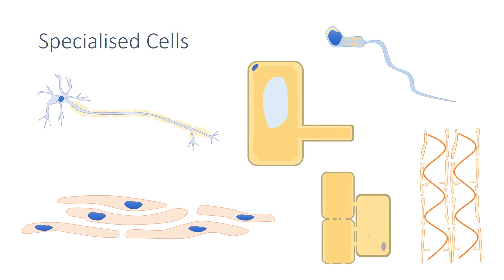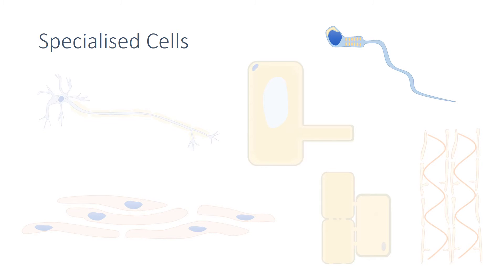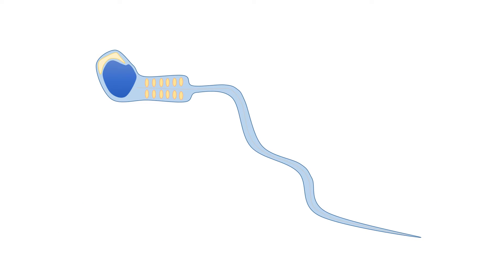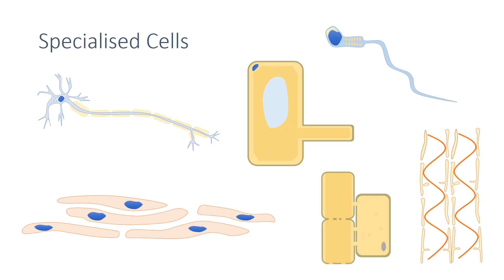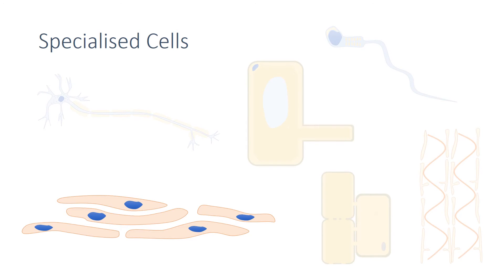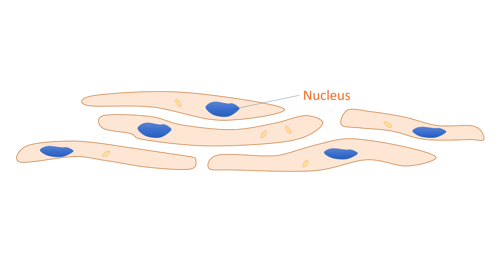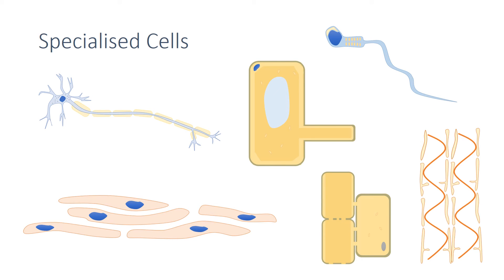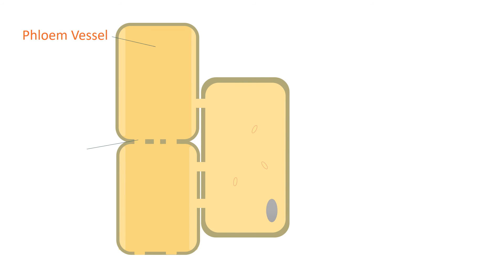Specialised Cells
4.1.1.3 Specialised Cells revision video for AQA Combined Science: Trilogy, AQA Biology GCSE